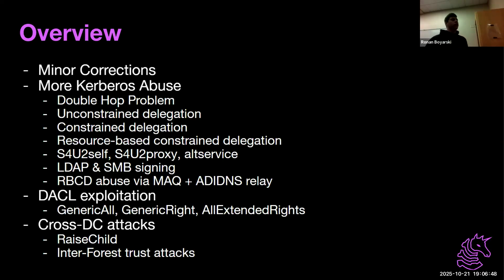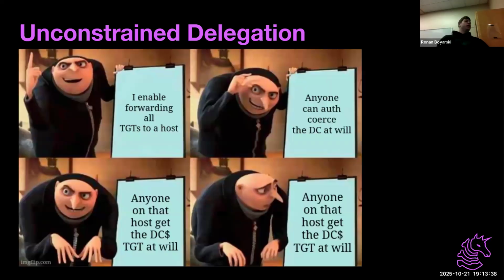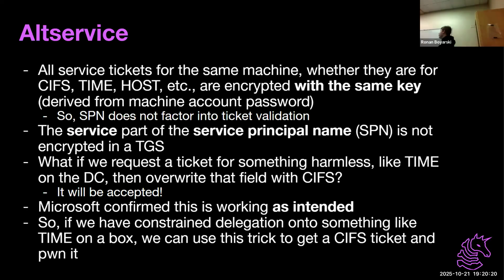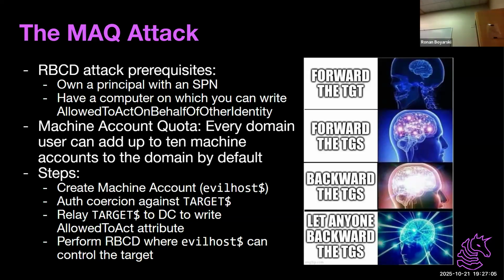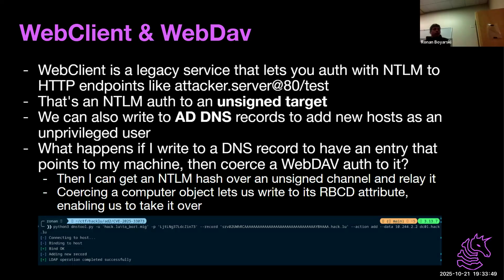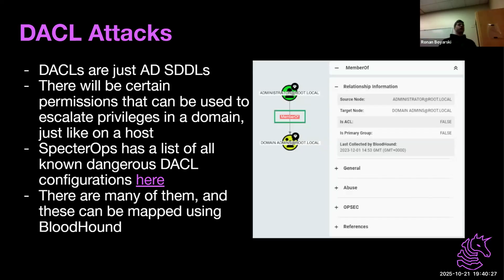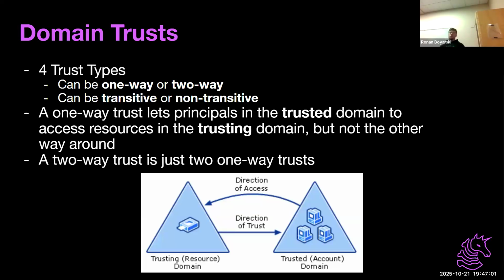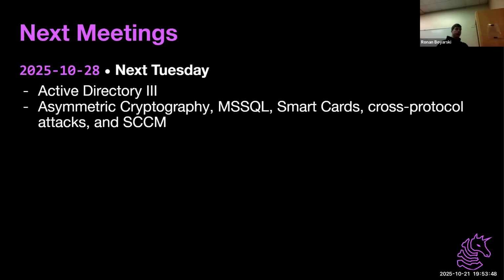FA2025 Purple: Active Directory II (2025-10-21)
This Purple Team meeting covers additional attacks in Active Directory. Recorded on 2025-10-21.

This meeting was run by Ronan.